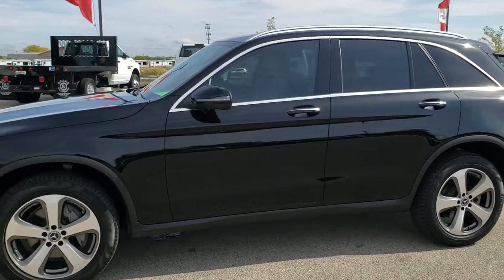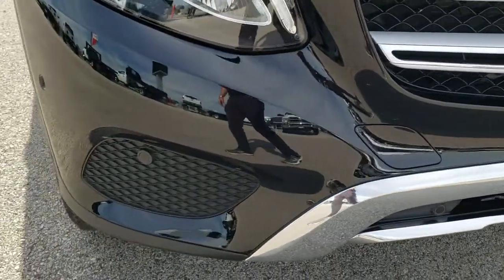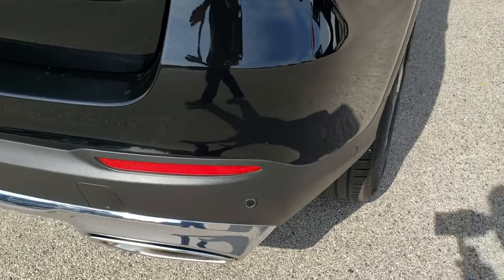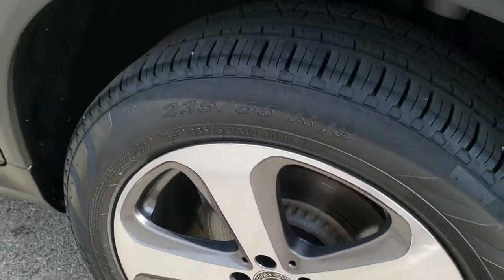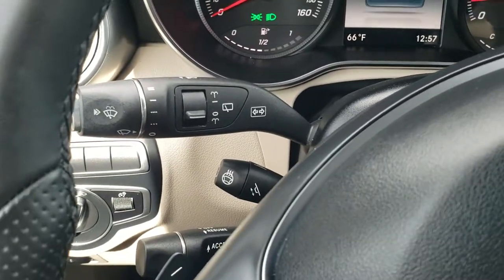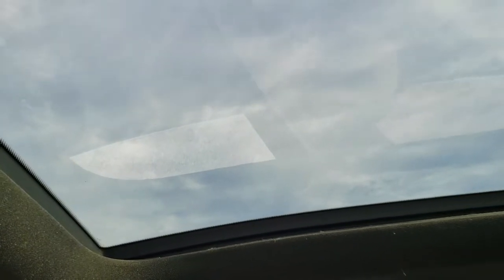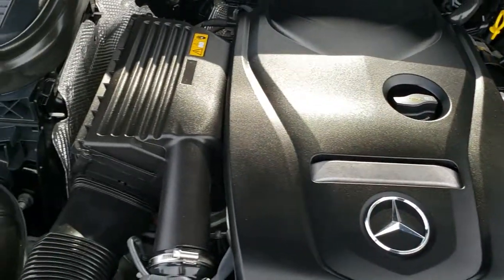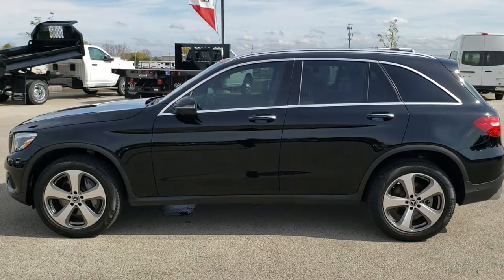2018 MERCEDES BENZ GLC 300 4MATIC OBSIDIAN BLACK WALK AROUND REVIEW SOLD! 9J278C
We did a walk around of this 2018 Mercedes Benz GLC 300 in Obsidian Black.

STOCK: 9C278C
PRICE: $33,499
MILES: 28,946
MAKE: MERCEDES BENZ
MODEL: GLC 300 4MATIC
VIN: WDC0G4KB9JV100551
LOCATION: FOND DU LAC OSHKOSH WISCONSIN, 54937 TRUCKS ON 41

1 OWNER! CLEAN TITLE HISTORY! 2.0 Liter I4 Turbocharged Engine, 9 Speed Automatic Transmission, 4MATIC 4X4 Four Wheel Drive All Wheel Drive AWD, Factory GPS Navigation System, Power Panoramic Vista Roof Sunroof Moonroof Sun Roof Moon Roof, 360 Degree Camera with Reverse Backup Camera Rearview Camera, Dual Rear Exhaust, Auto Start - Stop Technology Start/Stop, Blind Spot Monitoring System BSMS, Dual Power Heated Seats, Non Smoker, Tan Leather Seats, Bucket Seats, Memory Driver's Seat, 2nd Row Bench Seating, Heated Power Mirrors, Power Fold in Power Mirrors with Built-in Directional Signals and Blind Spot Indicators, Electronic Stability Control Traction Control ESC, Pirelli Scorpion Verde 235/55 R19 Tires, Factory Painted and Polished Aluminum Rims Premium Wheels, Four Wheel Disc Brakes, LED Headlights, LED Running Lights, LED Tail Lamps, Sonar with Front and Rear Bumper Sensors, Blind Spot and Cross Path Detection System, Chrome Tipped Exhaust, Chrome Trimmed Grill, AM / FM Radio Tuner, Sirius/XM Satellite Radio Capabilities Sirius / XM, CD Player, Premium Audio Sound System, Bluetooth, Hands-Free Phone Controls Blue Tooth, SD Card Slot, USB Jack Portable Audio Connection, Keyless Entry System, Push Button Start, Power Raise and Close Rear Gate, Rear Window Defroster, Adjustable Height Seatbelts, Driver and Passenger Front Air Bags, L.A.T.C.H. Child Safety System, SOS Post Crash Alert System, Side Curtain Air Bags SRS Safety Restraint System, 2nd Row Power Windows, Heated Steering Wheel Multi-Function Steering Wheel Controls, Homelink System with Three Programmable Buttons for Garage Doors, Lighting Systems & Security Systems, Compass, Outside Temperature Display and Mileage Display, Dual Multi-Zone Climate Control , Fold Down Rear Seats, Factory Floormats, Woodgrain Dash And Door Trim, Air Conditioning AC, Cruise Control, Power Locks, Power Windows, Automatic Headlights Autolamp, Power Tilt/Telescope Steering Wheel, 4 Year / 50,000 Mile Remaining Bumper to Bumper Warranty, Whichever comes first, 4 Year / 50,000 Mile Remaining Powertrain Factory Warranty, Whichever comes first, Obsidian Black, ONE OWNER! CLEAN AUTOCHECK! Very very clean inside and out! This is one of the sharpest 2018 Mercedes Benz suvs we have ever had on our lot! Make your move before this super clean 4wd is gone!

STOCK: 9C278C
PRICE: $33,499
MILES: 28,946
MAKE: MERCEDES BENZ